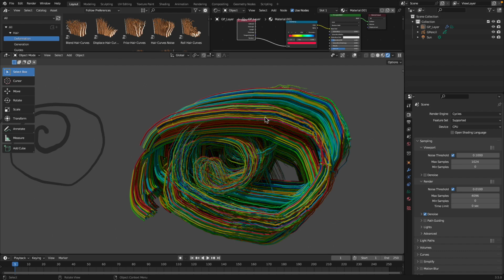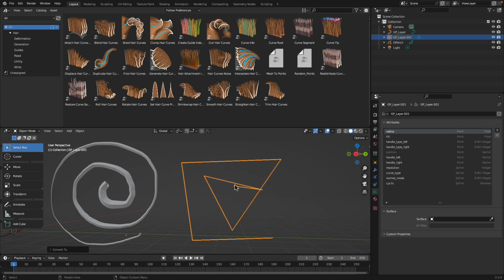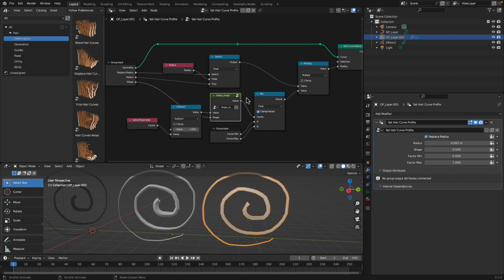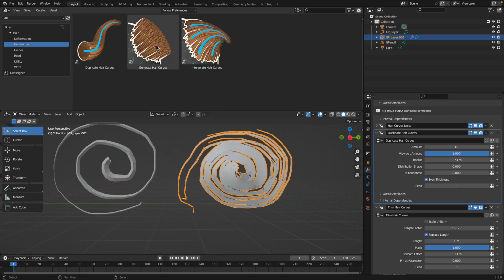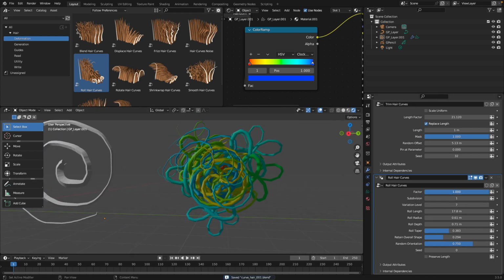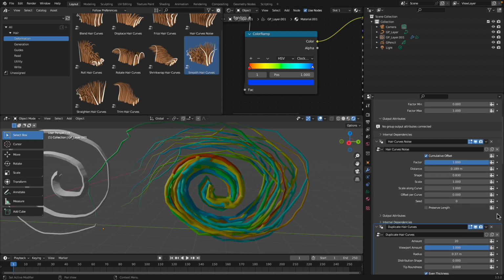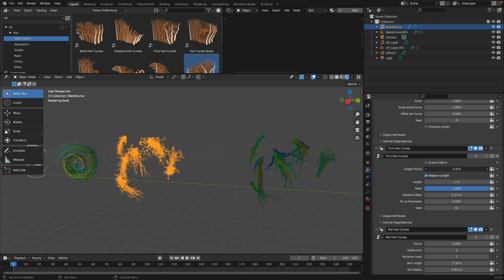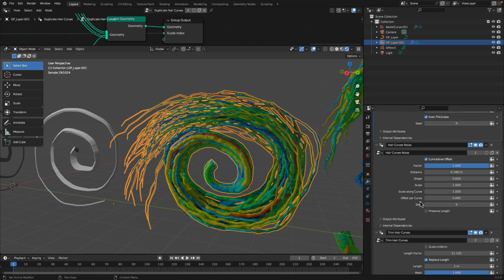LIVENODING Grease Pencil to Multi Hair Strands With Hair Geometry Nodes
In this episode, I am revisiting old idea of multiple hair strands.

Without digging into the nodes itself, we could now have a complex looking hair strands quite easily, all thanks to Hair Objects and Geometry Nodes Hair Presets that handles hair curves randomness and its complexity under the scene, all still non destructive and can be modified with nodes. Less hair loss for artist for complex looking hair!

To keep in mind is that grease pencil, curve and hair geometry objects are different. So there might still need conversion process for now.